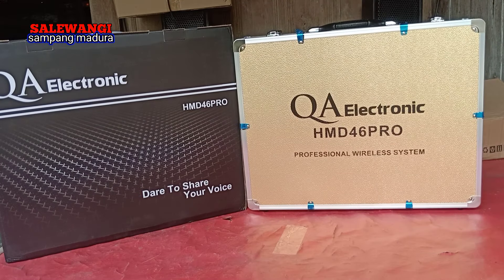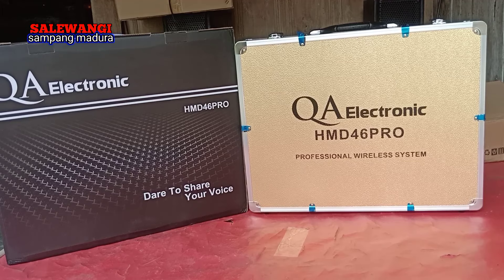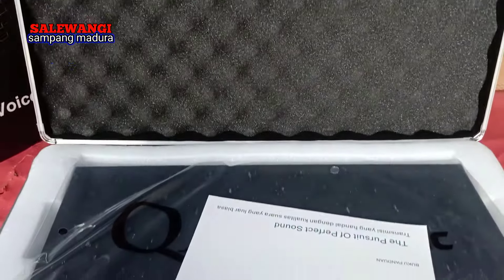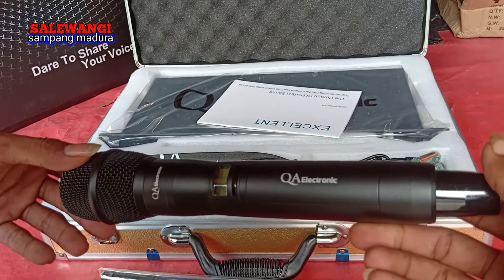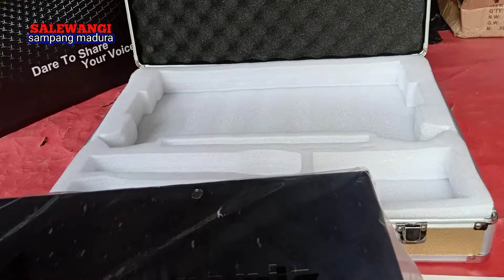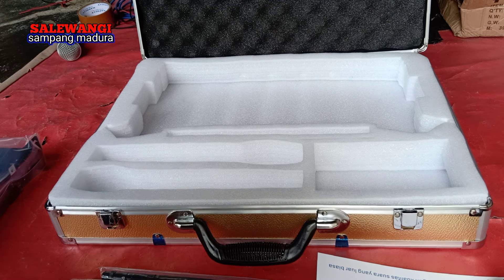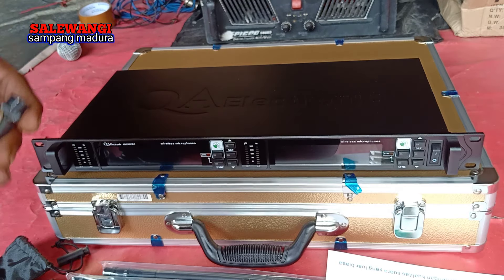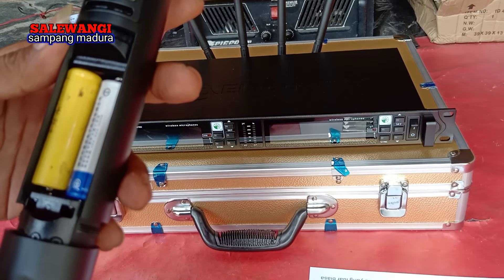REVIEW Mic wireless RDW QA ELEKTRONIK Barang pastinya sesuai harga